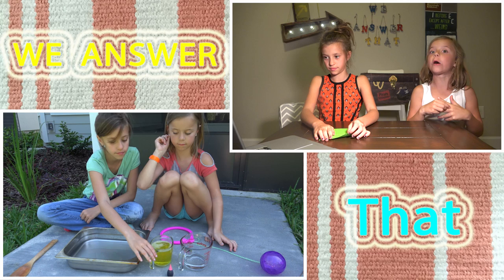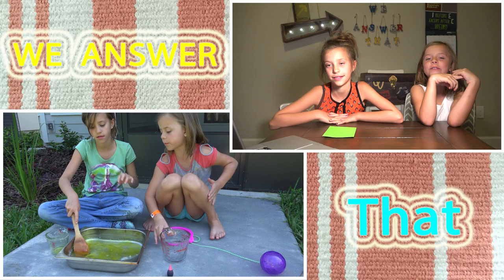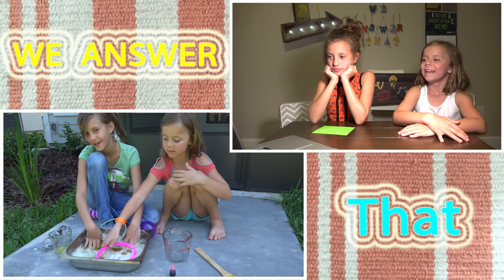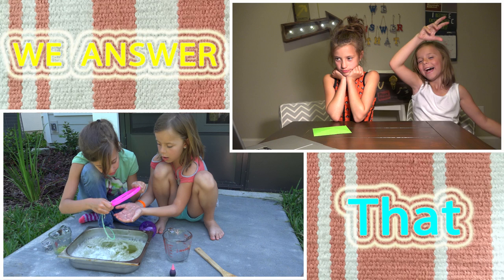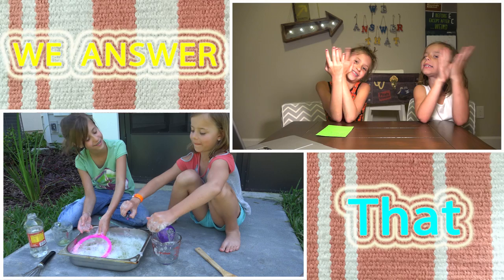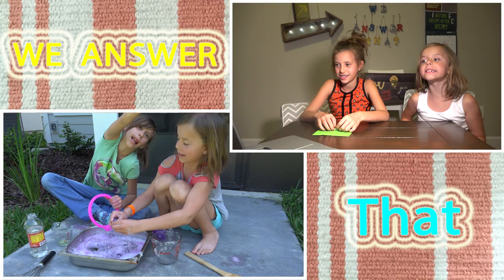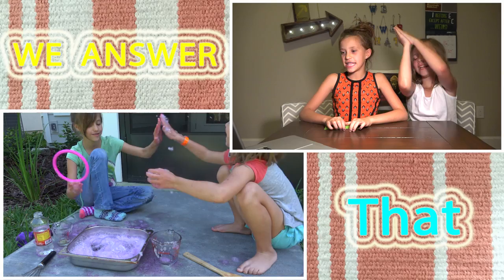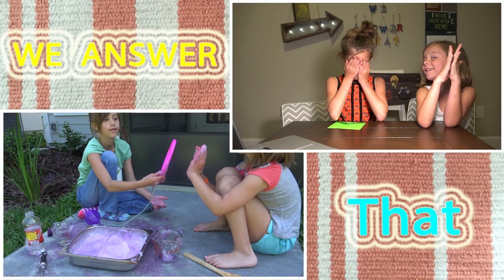HOW TO MAKE INDESTRUCTIBLE BUBBLES! | WE ANSWER THAT EP. 9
On episode 7 of we answer that! Jayla and Aydah answer if you can make an INDESTRUCTIBLE BUBBLE. They used a Joy Soap/Corn Syrup solution. They will also tell you how much of each ingredient is needed in order for you to make your own bubbles.  Thanks for checking out the Smelly Belly TV Kids! We hope you become a SmellyBellyian!